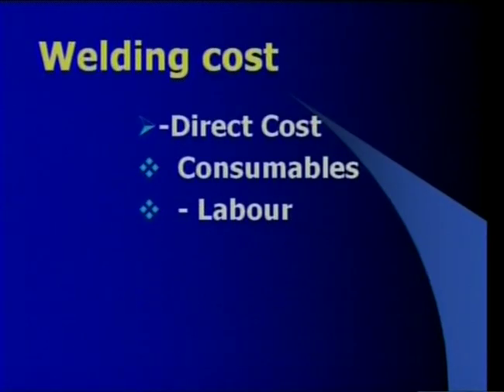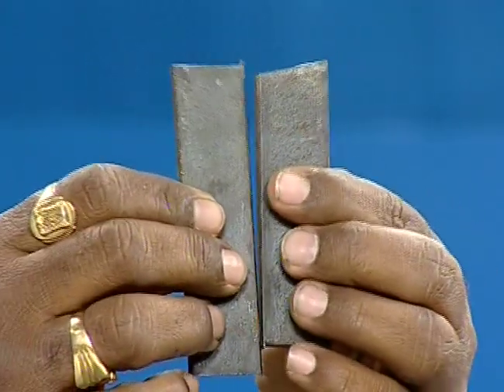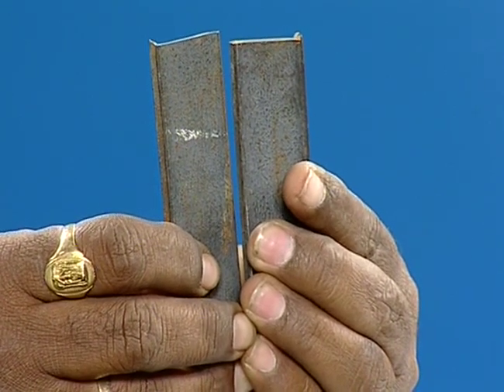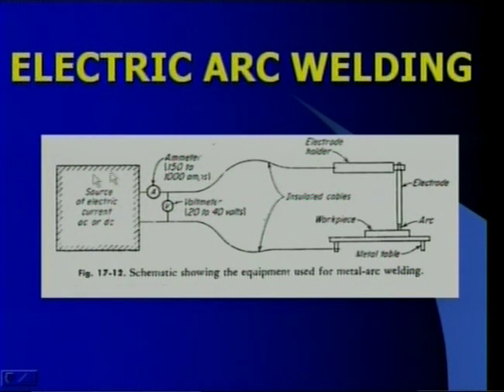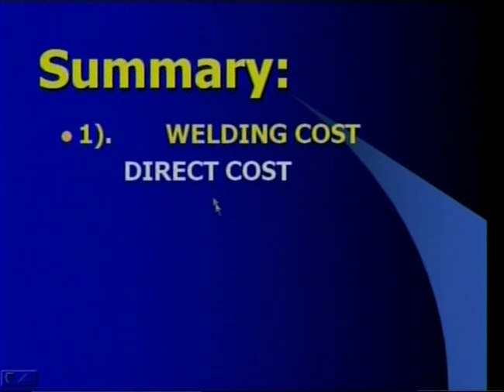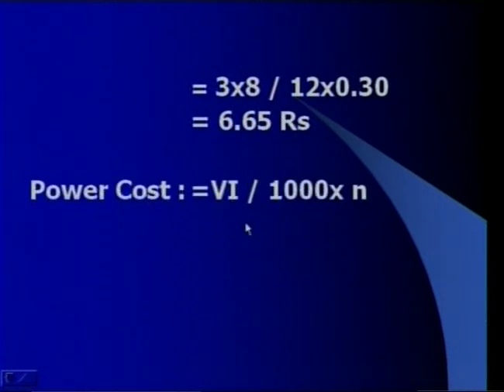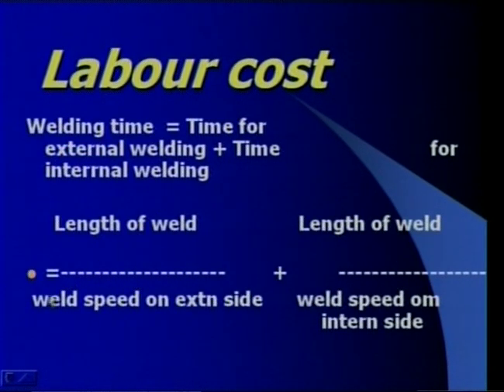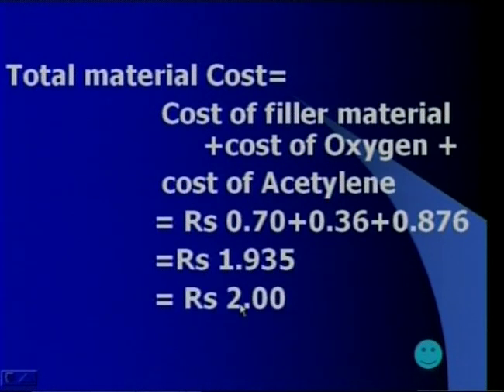M 302 Estimation of Fabrication Cost